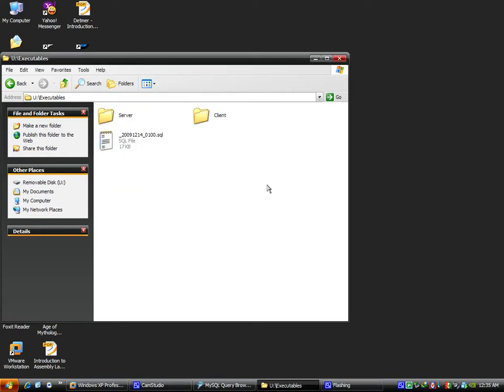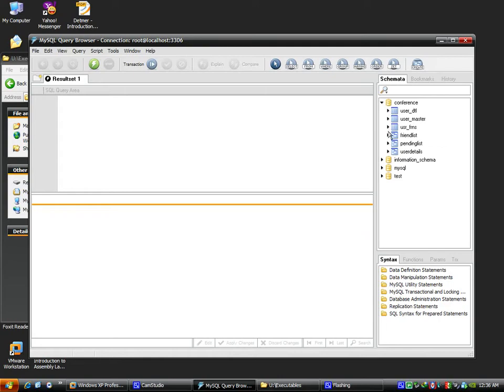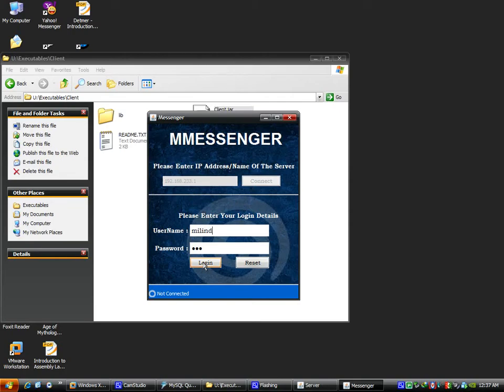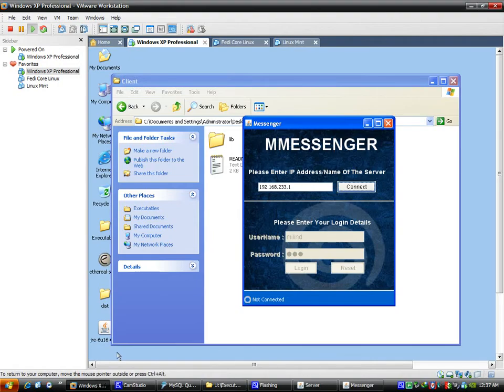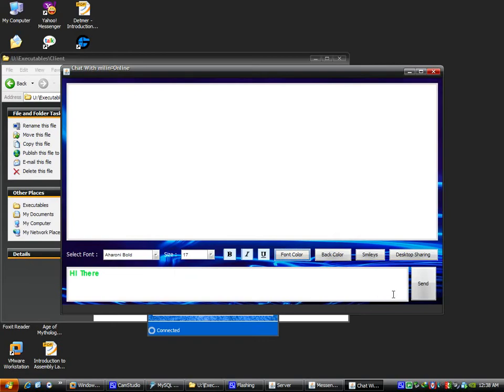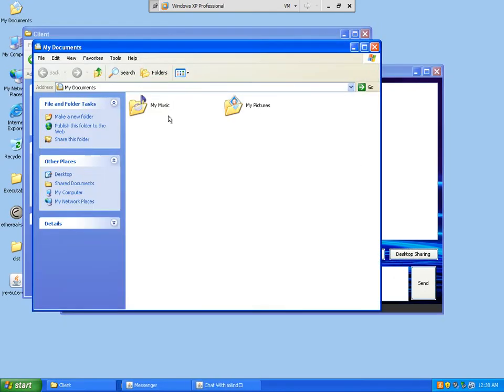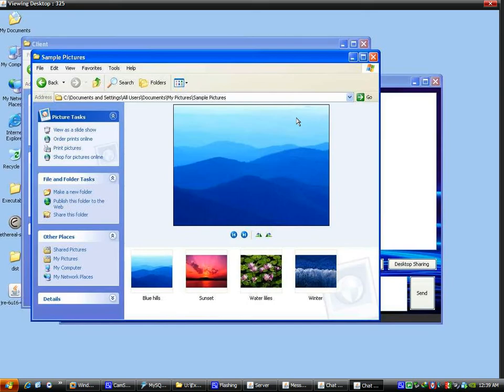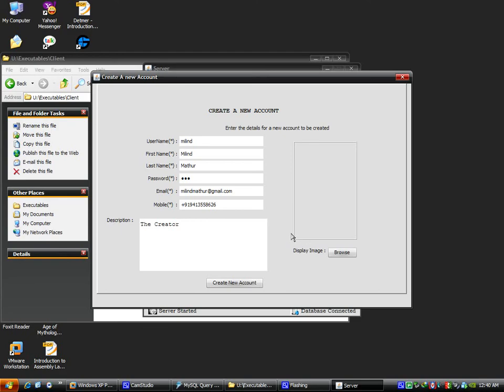Java Based Text Chat And Conferencing System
Java Based Text Chat And Conferencing System Created by Milind Mathur. This is the improved version of the previous audio video conferencing and is more robust but is in development stages still.